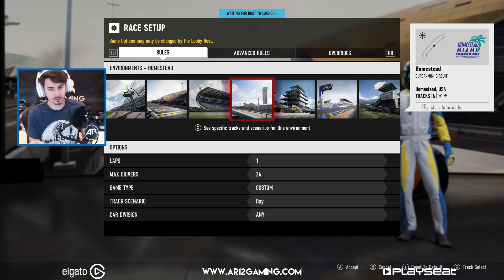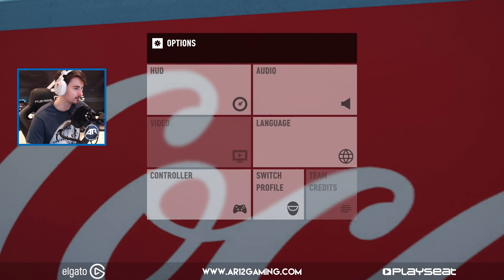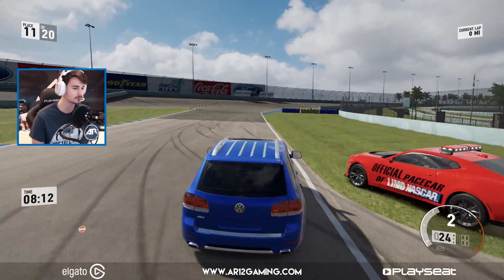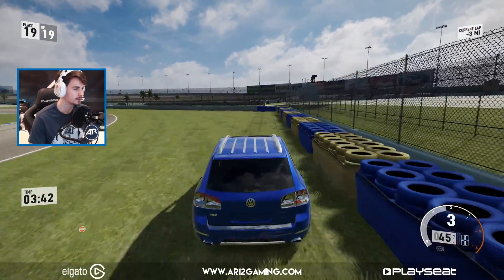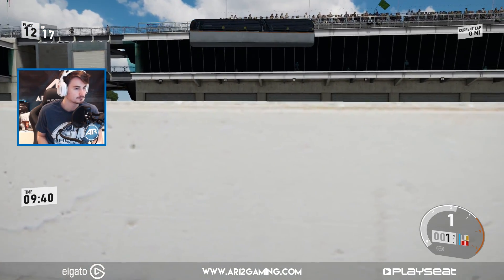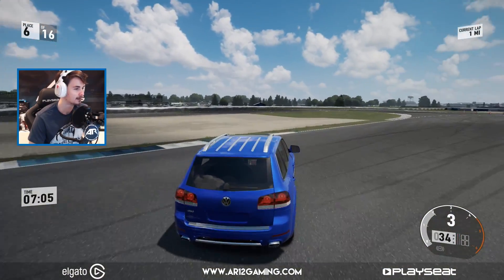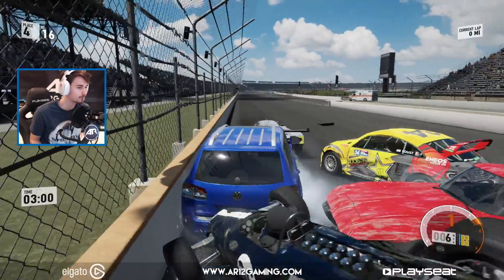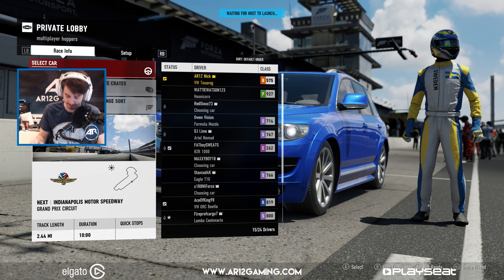Forza 7 Online : HIDE & SEEK!!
We're back in Forza 7 Online this time doing out first Forza Motorsport 7 Hide and Seek Challenge!